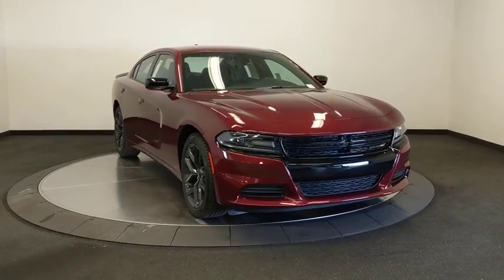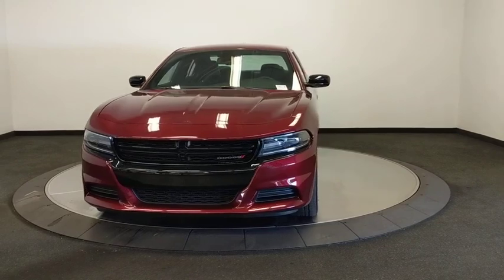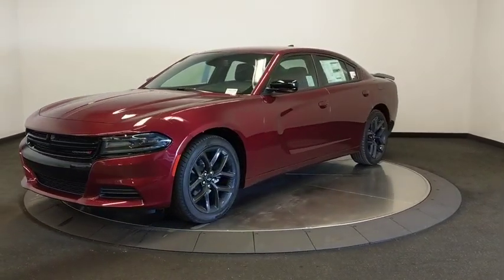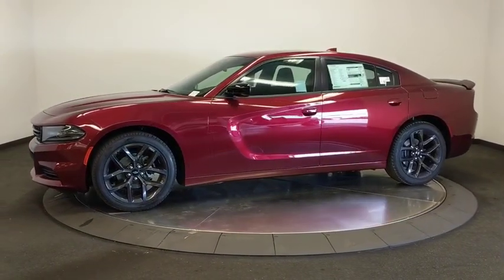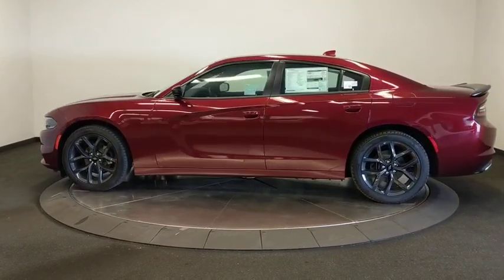2019 Dodge Charger Norco, Corona, Riverside, San Bernardino, Ontario, CA 19D1396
Octane Red Pearlcoat New 2019 Dodge Charger available in Norco, California at

Priced below KBB Fair Purchase Price!2019 Dodge Charger SXT Red 4D Sedan SXT RWD 8-Speed Automatic 3.6L V6 Flex Fuel 24V VVT19/30 City/Highway MPGTo see more quality vehicles like this one right here just or dial . Price includes: $2,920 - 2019 Retail Consumer Cash 71CK1. Exp. 09/03/2019, $2,750 - California 2019 Bonus Cash CACKA. Exp. 09/03/2019, $500 - California LA/Palm Springs Bonus Cash CACKK. Exp. 09/03/2019